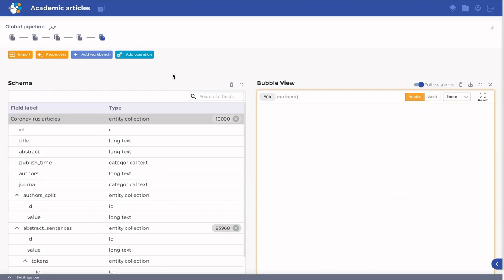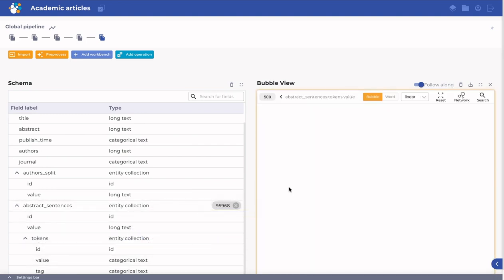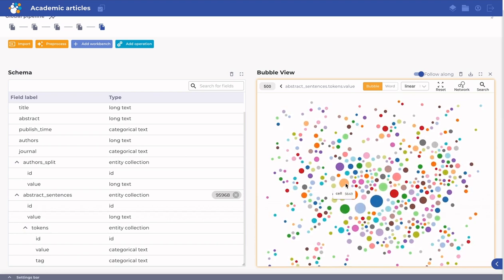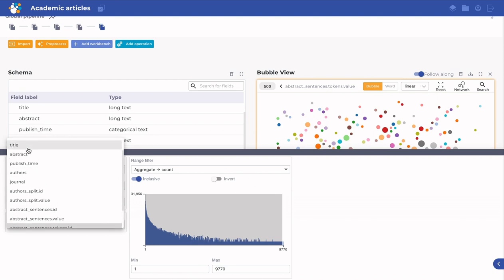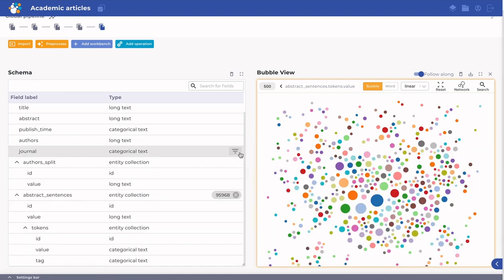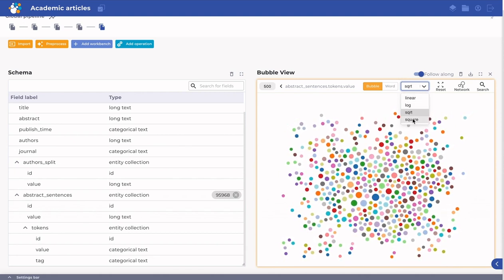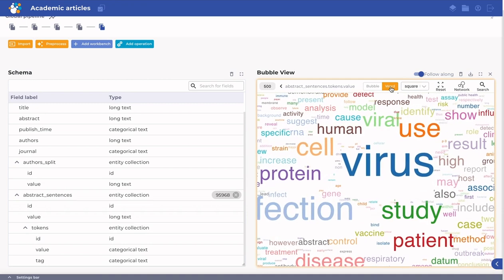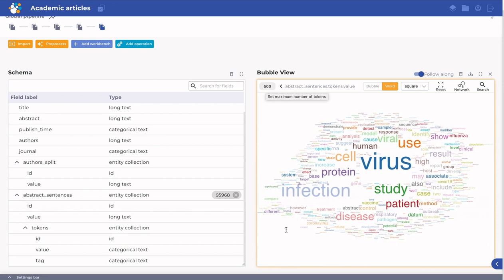Dcipher Tutorial - Displaying values as bubbles Bubble workbench